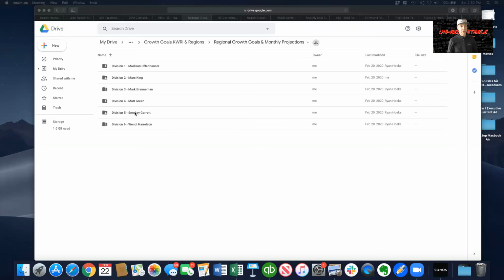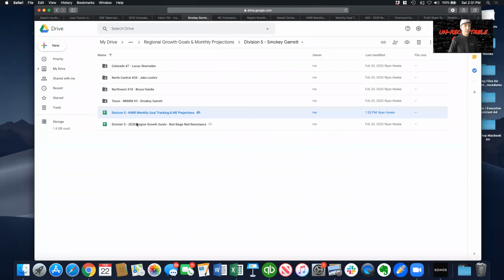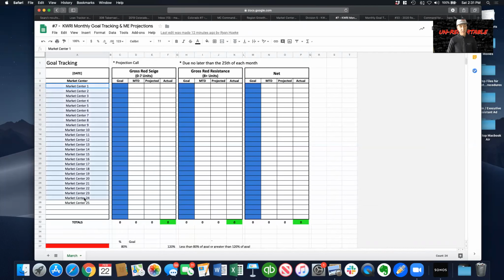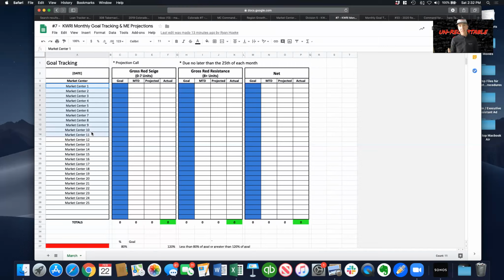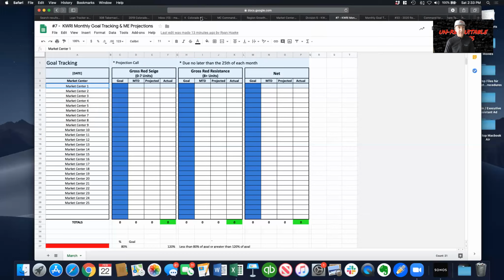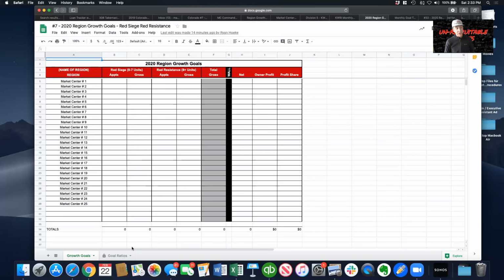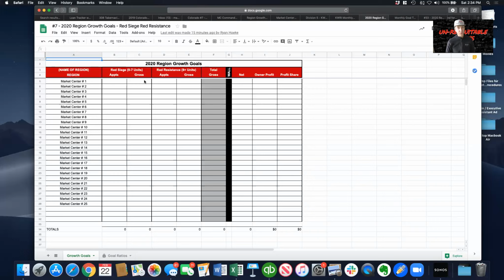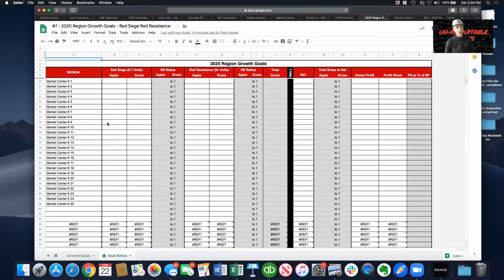Google Drive - GI Goals & Projections Doc Explained